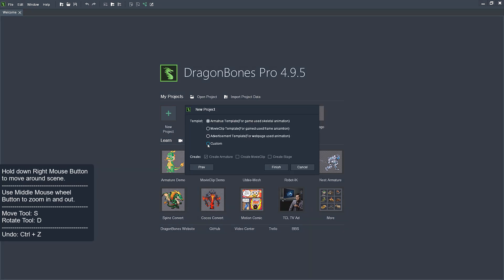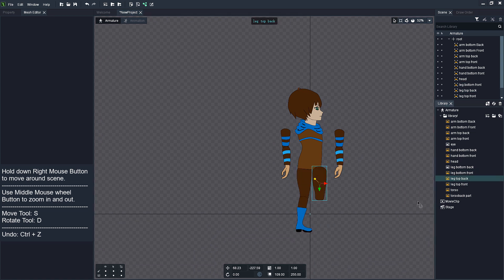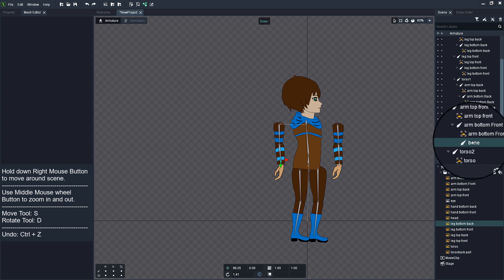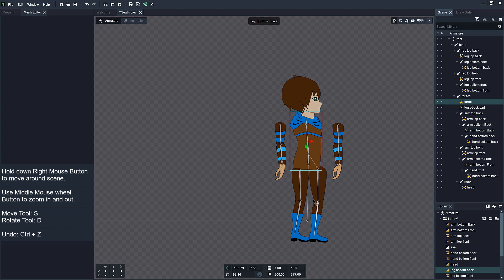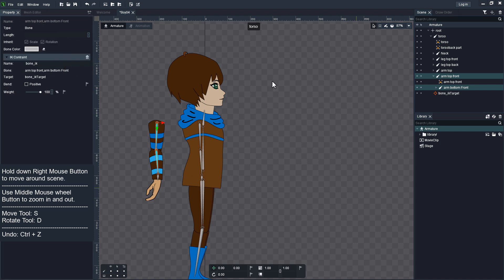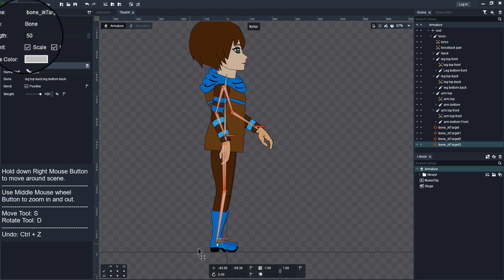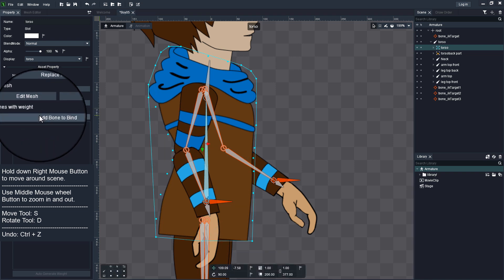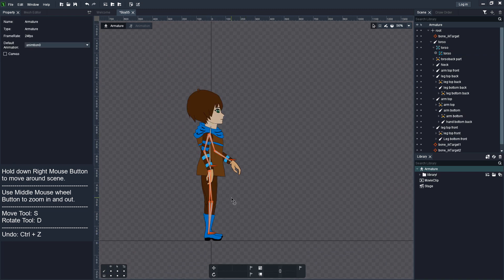Dragonbones: add Bones, IK Constraint, Skinning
Dragonbones quick tutorial: add Bones, IK and Constraint,  Skinning